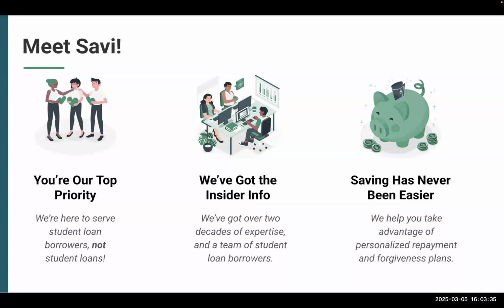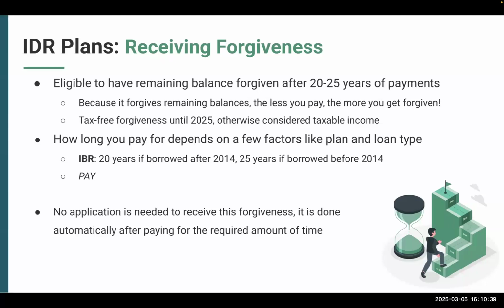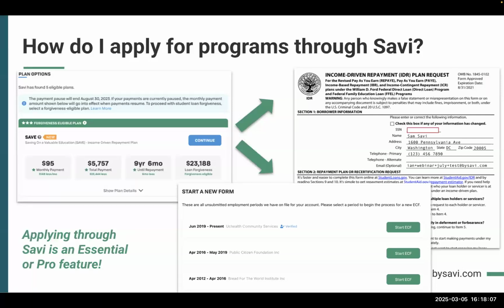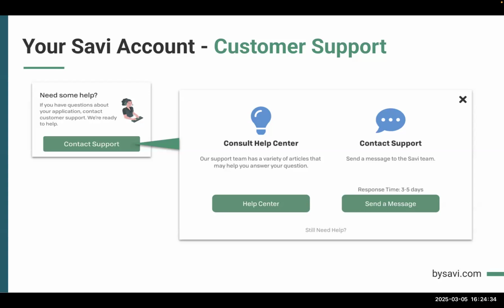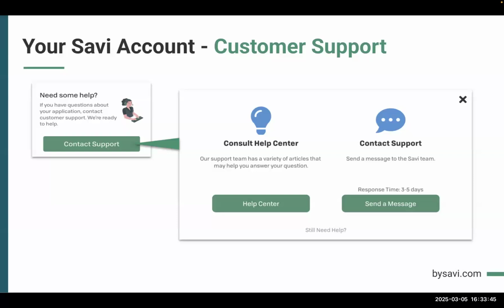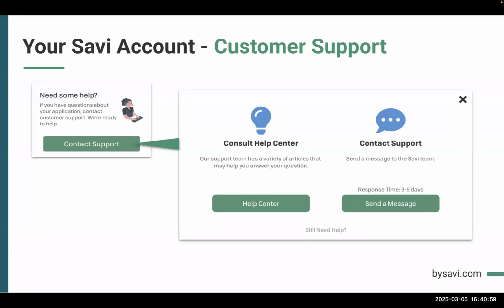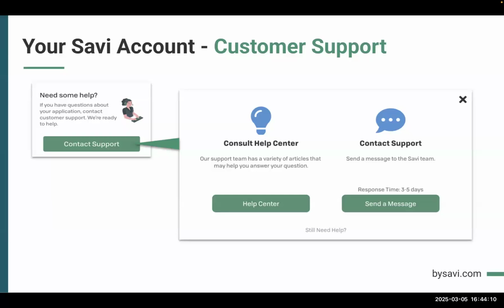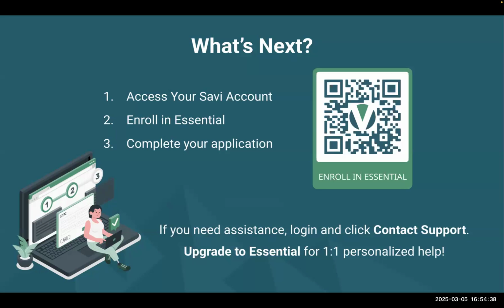March 2025: Savi Student Loan Policy Updates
This is a recording of a live student loan workshop with Savi student loan experts. Watch this workshop to hear from Savi about the most important student loan updates you need to know.

This LIVE and interactive virtual webinar and Q&A session with student loan experts will help you:
- Learn about important student loan policy updates
-Discover how to successfully manage your loans
-Find out how to get started with your free Savi account